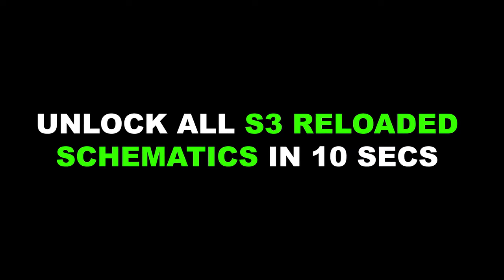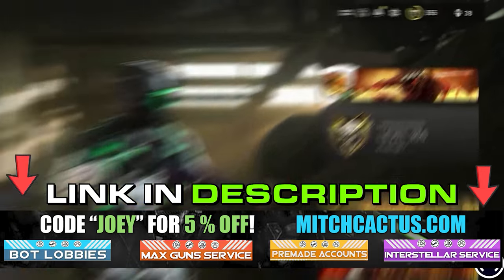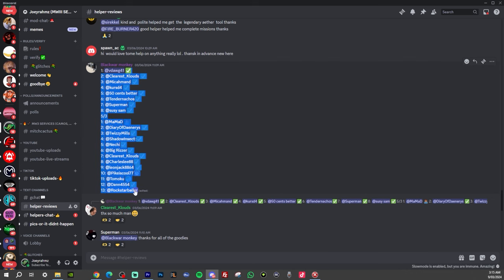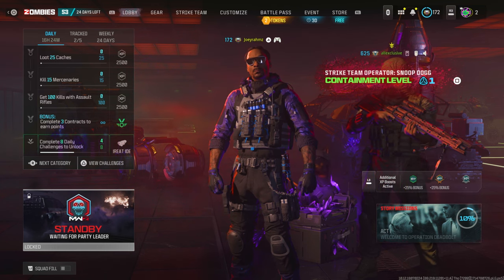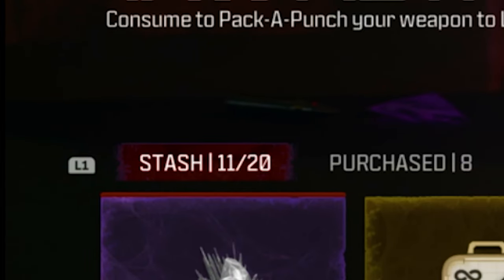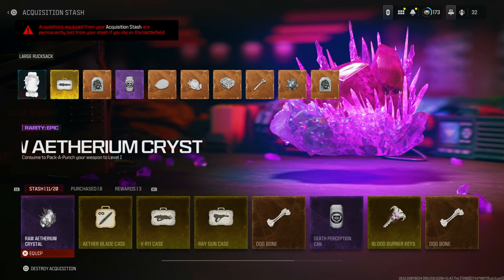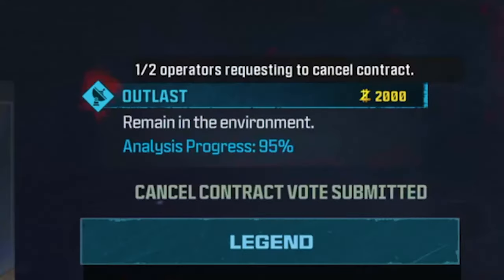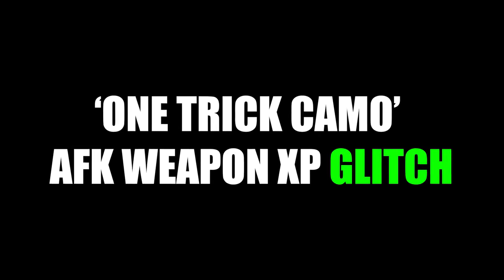DO RIGHT NOW! SEASON 3...ALL SOLO WORKING GLITCHES..TOMBSTONE GLITCH... MW3 XP GLITCH (MW3 Glitches)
This is every working glitch for MW3 SEASON 3 RELOADED, so all MW3 Glitches including the mw3, SOLO TOMBSTONE GLITCH and Season 3 reloaded schematics, mw3 xp glitch and More!